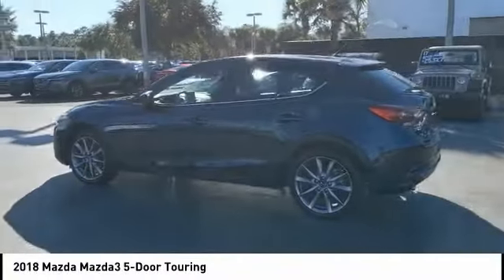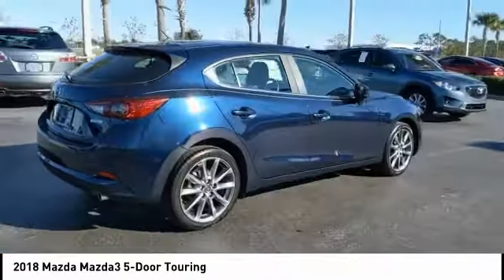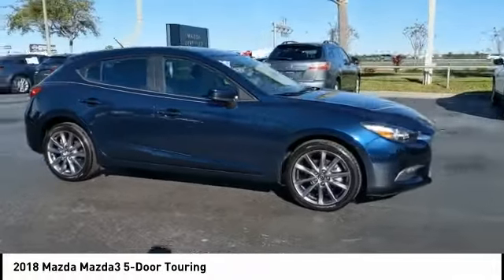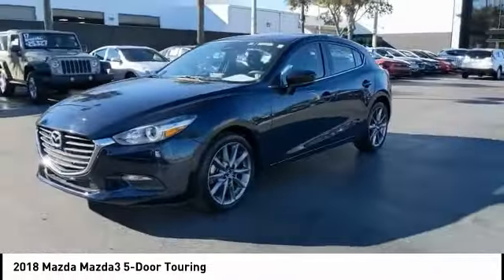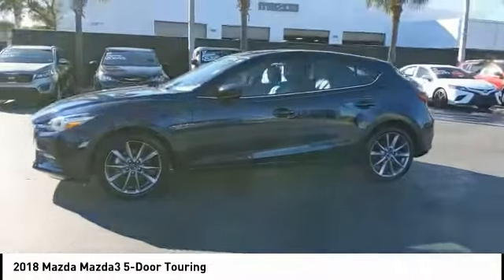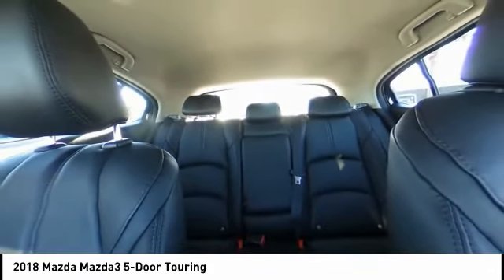2018 Mazda Mazda3 5-Door Daytona Beach FL 20230A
2018 Mazda Mazda3 5-Door Touring

Daytona Mazda
1312 North Tomoka Farms Rd

Clean CARFAX. CARFAX One-Owner. **CERTIFIED MAZDA 7yr or 100,000 mi Powertrain Warranty, **CLEAN CARFAX, **REMAINDER OF FACTORY WARRANTY, **FULLY SERVICED BY A FACTORY TRAINED TECH, **REAR BACK-UP CAMERA, **LOCAL TRADE, **NON SMOKER, **PREMIUM WHEELS, **ONE OWNER. This 2018 Mazda Mazda3 is a. Eternal Blue Mica Mazda3 6-Speed Automatic Odometer is 22376 miles below market average! 27/36 City/Highway MPG Priced below KBB Fair Purchase Price!Certified.Mazda Certified Pre-Owned Details:* Includes Autocheck Vehicle History Report with 3 Year Buyback Protection* Warranty Deductible: $0* Powertrain Limited Warranty: 84 Month/100,000 Mile (whichever comes first) from original in-service date* Limited Warranty: 12 Month/12,000 Mile (whichever comes first) after new car warranty expires or from certified purchase date* Transferable Warranty* 160 Point Inspection* Roadside Assistance* Vehicle HistoryAll of our vehicles are ASE Certified inspected so you can buy with confidence from Daytona Mazda. Proudly serving Daytona Beach, Palm Coast, Port Orange, Deland, Deltona and beyond, there are numerous reasons to choose Daytona Mazda. If you're looking for a new vehicle, we have a great selection of brand new Mazda models including Mazda3, Mazda6, CX-5 and many more. If you need a pre-owned vehicle, there are plenty of used and Certified Pre-Owned Mazda models, as well as models from other makes like Honda, Ford, Nissan and more. Activation of the Mazda Certified Warranty will be an additional $998.00 to the cost of your Mazda. Online prices require financing for a minimum of 6 months. Contact Dealer for details.